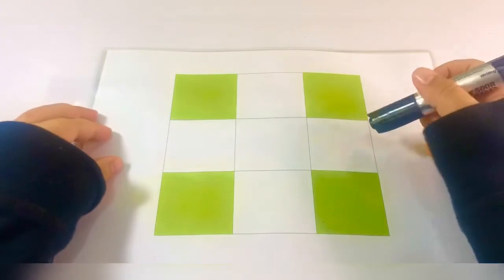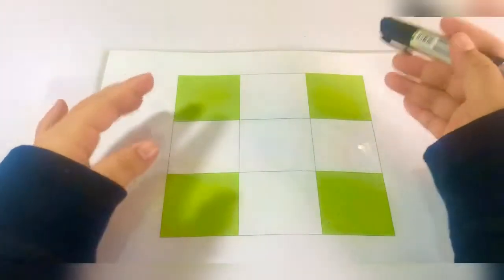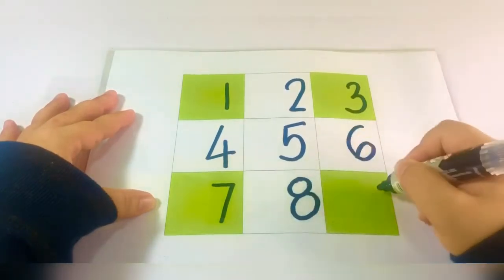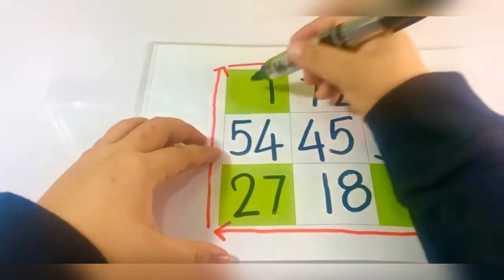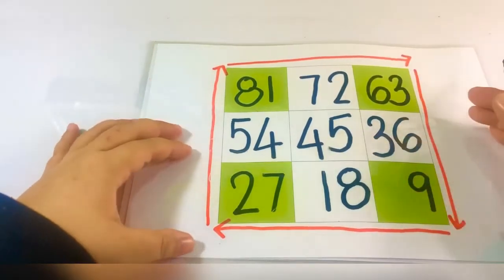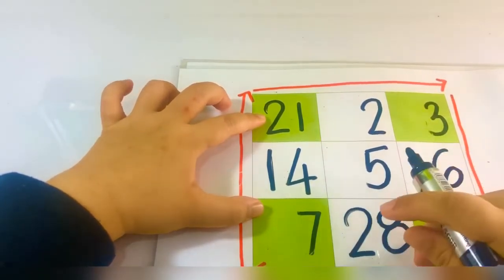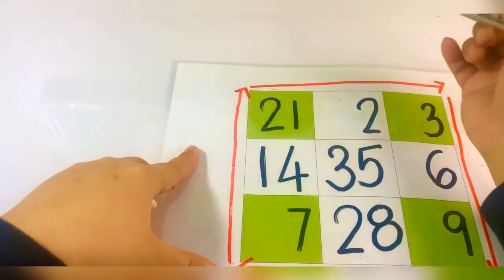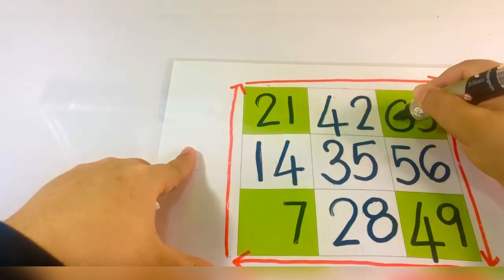KUASAI SIFIR TANPA HAFALAN | MAGIC BOX SIFIR 1,3,7,9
JOM KUASAI SIFIR TANPA HAFALAN
SESUAI UNTUK MURID YANG MENGALAMI KESUKARAN DALAM MENGHAFAL SIFIR